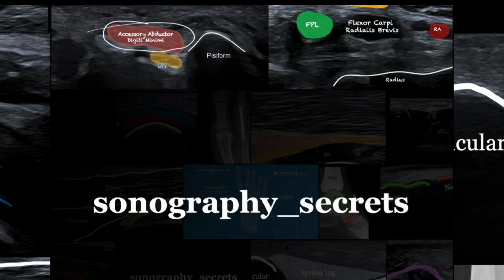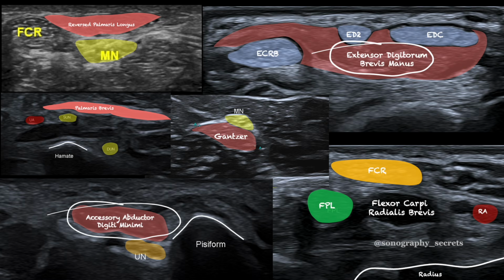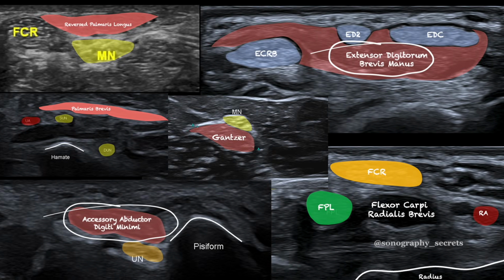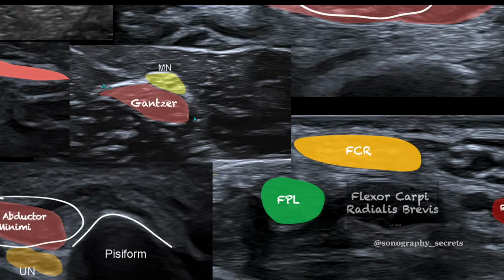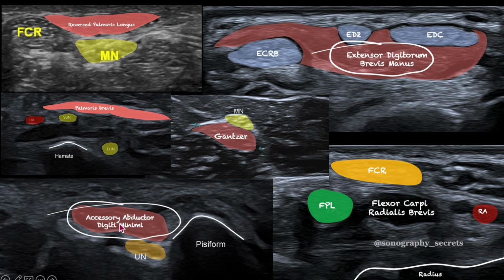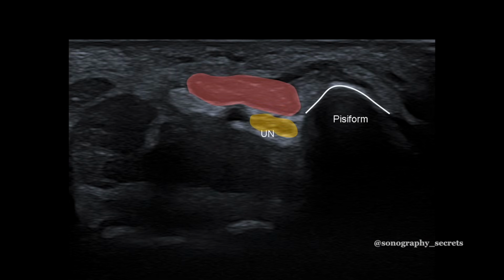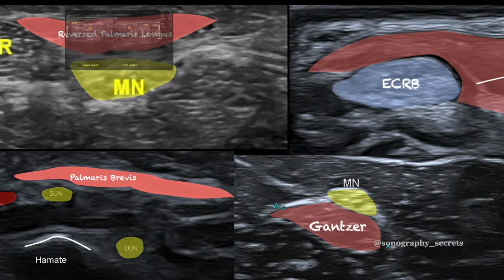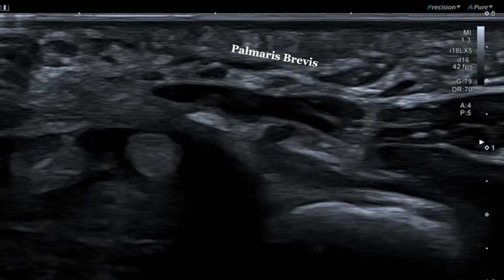Accessory Muscles of the Hand and Wrist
The Ultrasound appearance of the more common accessory muscles encountered in the hand and wrist.